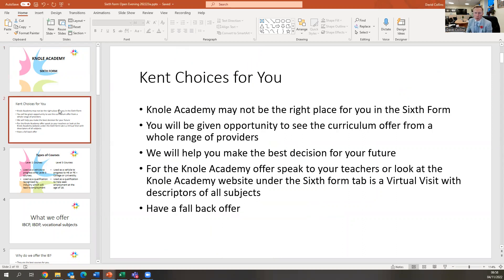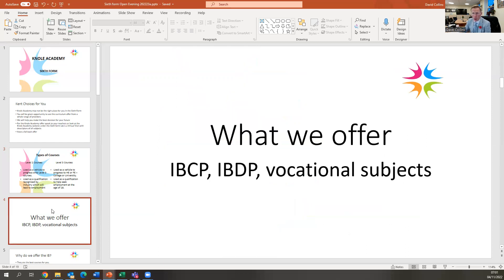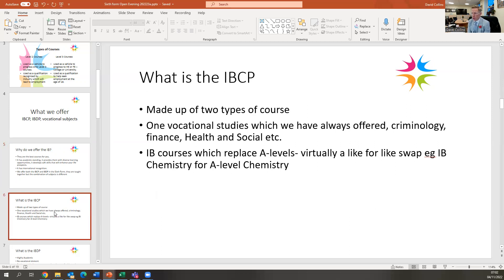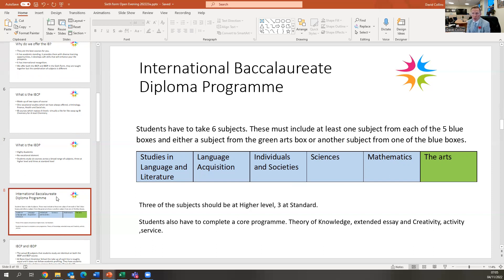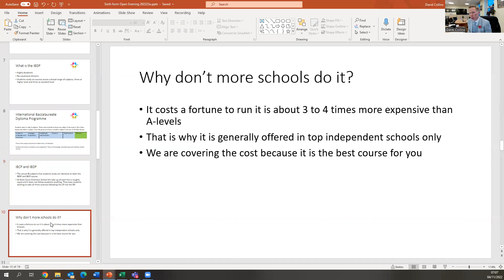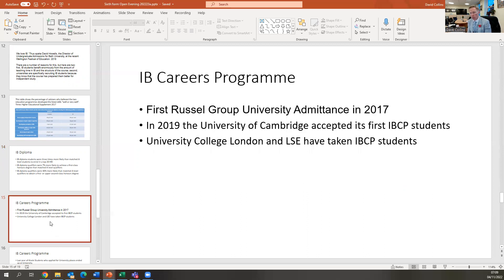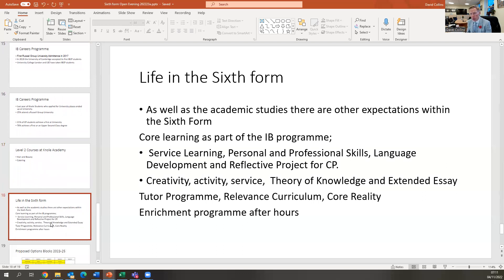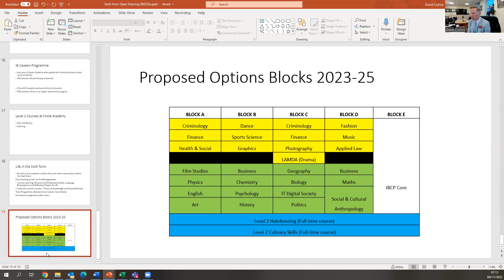Headteacher Speech - Sixth Form 2023 | Knole Academy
Headteacher Speech - Sixth Form 2023